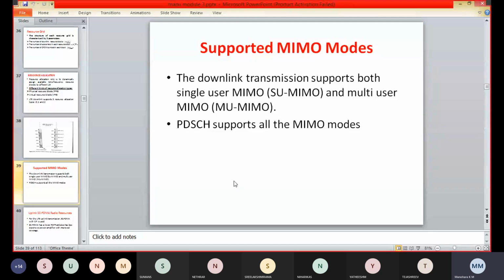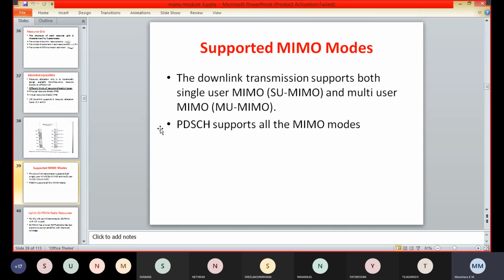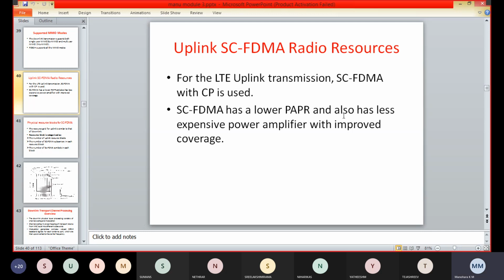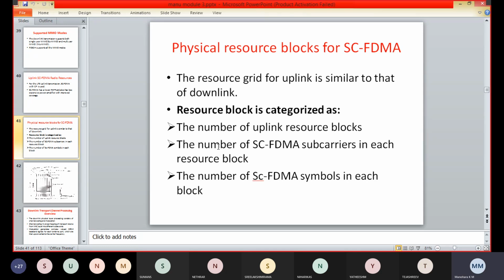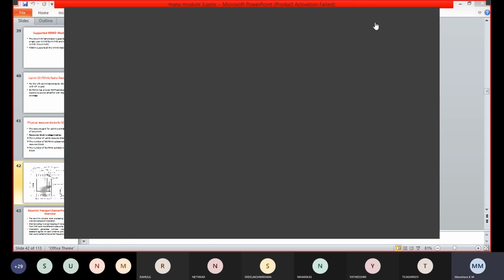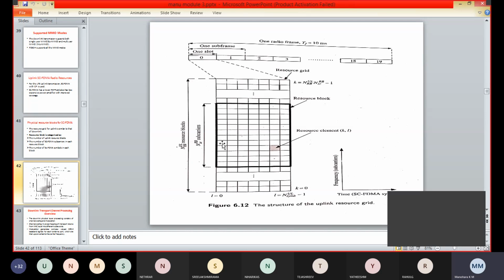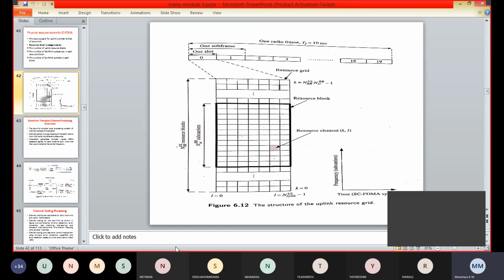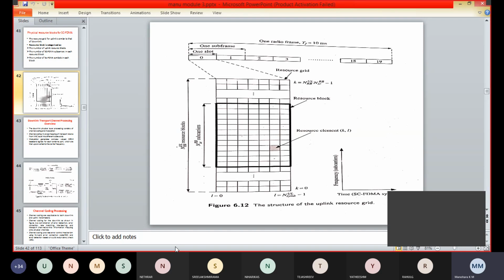Supported MIMO Modes